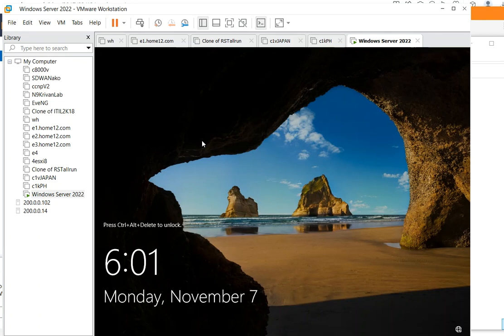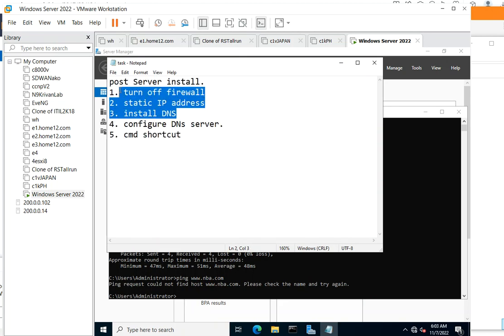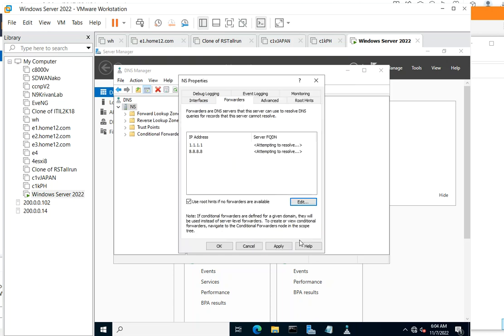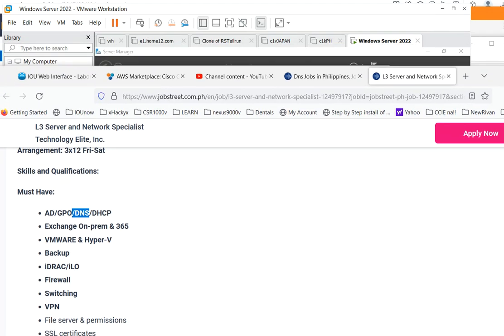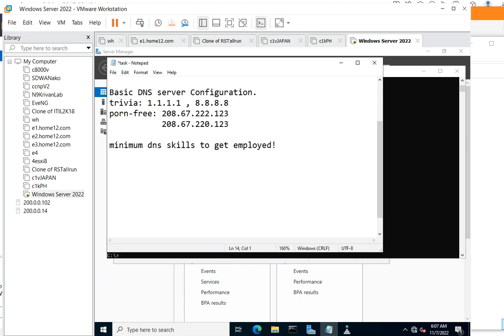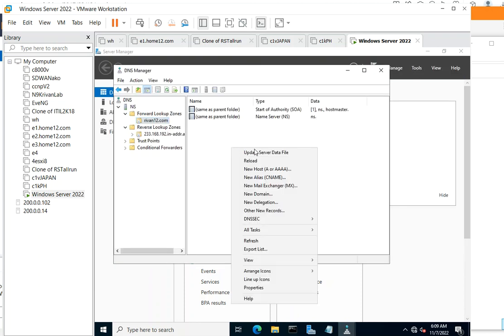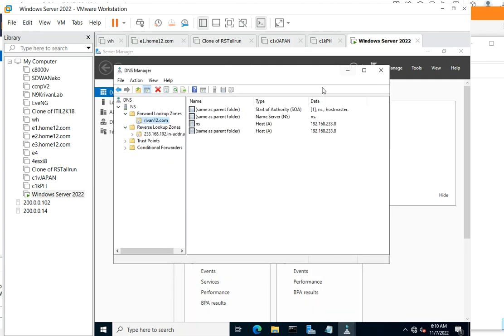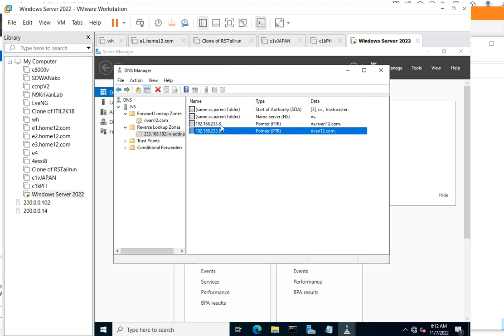Rivan Institute CCNA 200-301 Network Engineer 25 day program. DNS primary zone creation.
Day 2 of our 25 day network engineer program we will explore DNS server primary zone configuration with rivanit.com domain and creating name server, www server, smtp, pop and imap server. as well as MX record server.